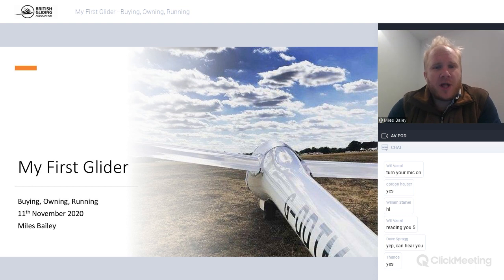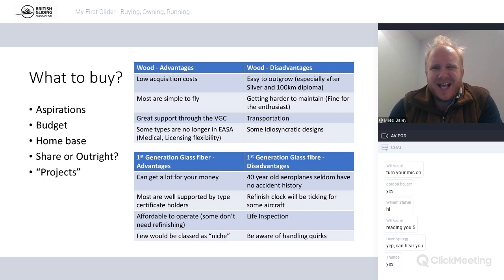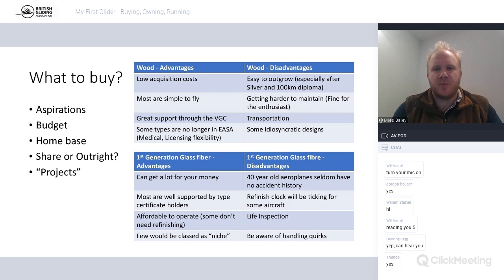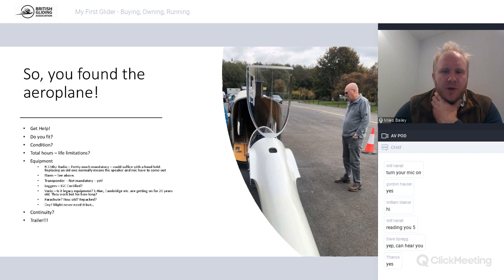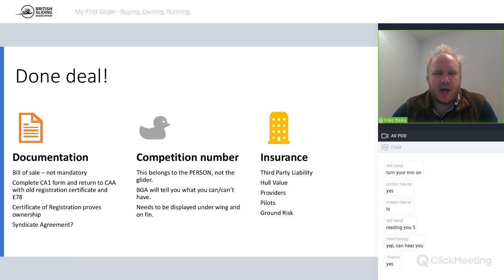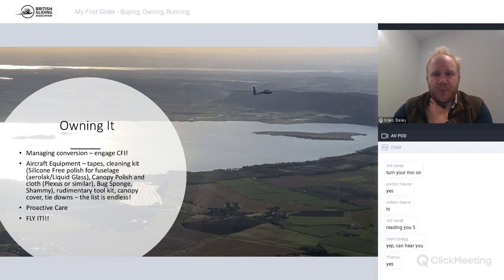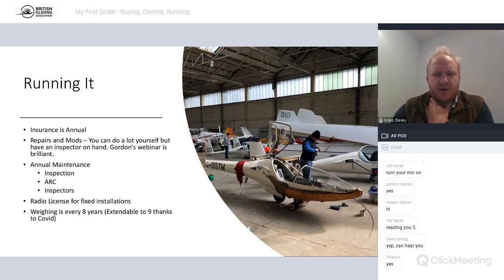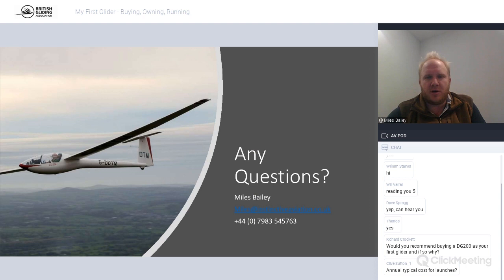My First Glider - Buying, Owning, Running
In this webinar, instructor and inspector Miles Bailey discusses some of the key things you need to know about buying, owning and looking after your glider.